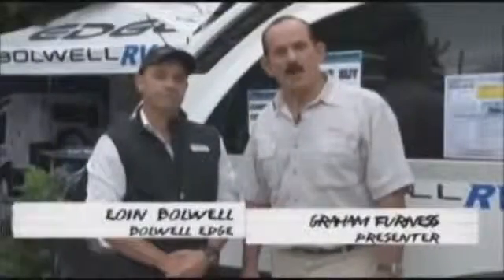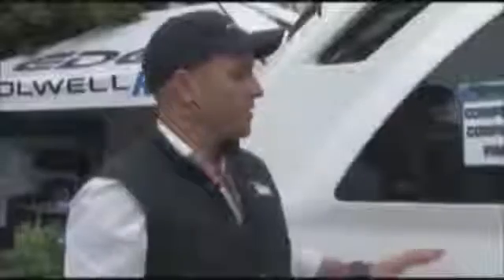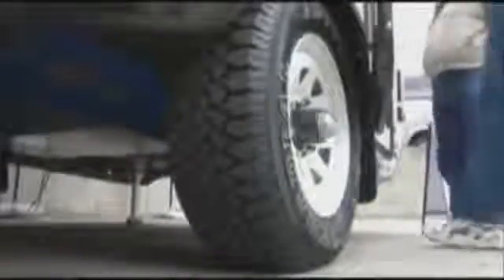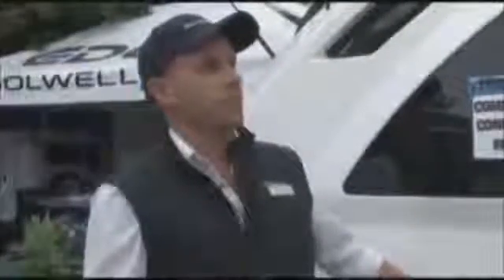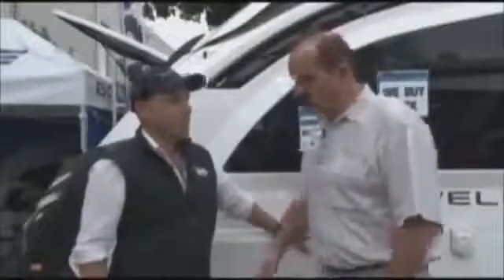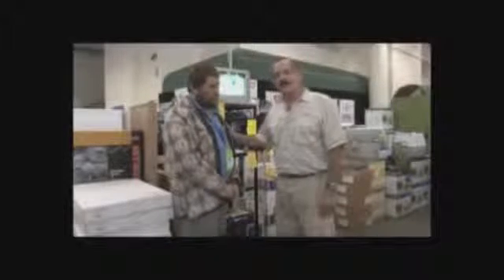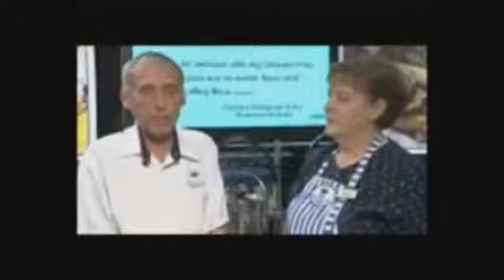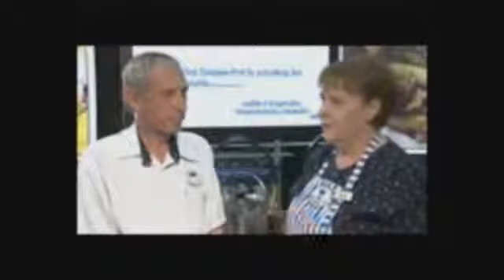Caravan and Camping Television show Presenter Graham K Furness